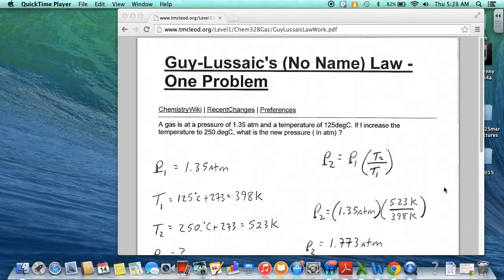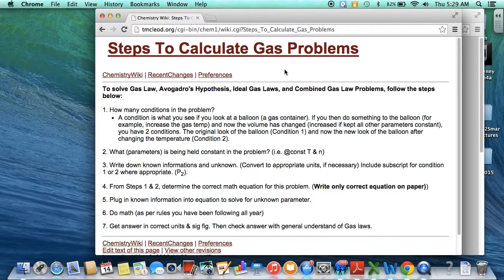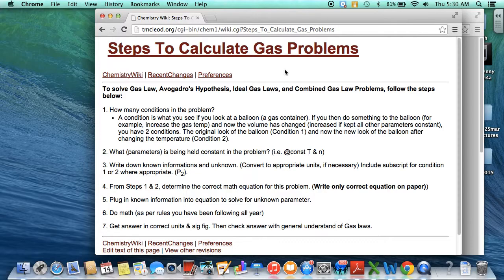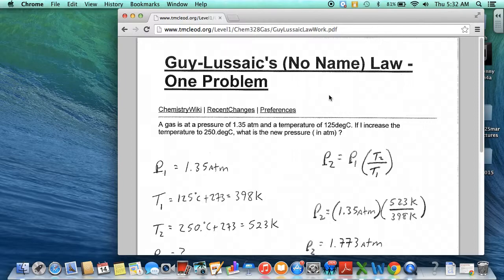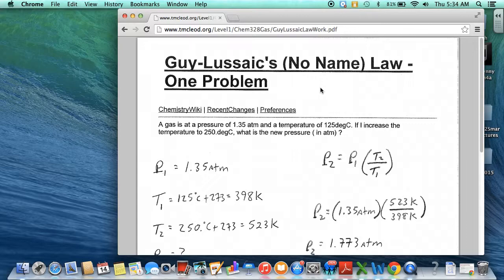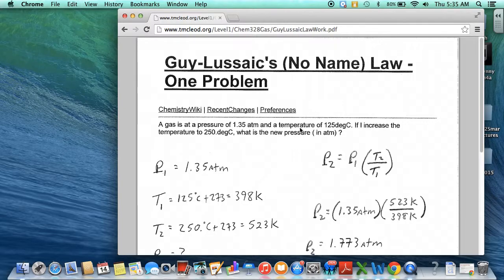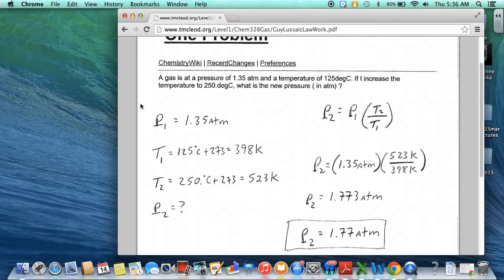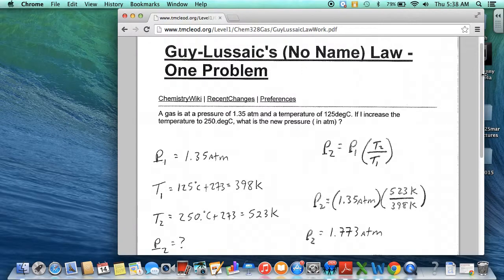GuyLussaicLawCalculationVideo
This video is an explanation of  expected work for calculate Guy-Lussaic Law problems for Mr. McLeod's 1st year high school learners. I understand that I have omitted/modified/added topics to explain this concept.  I will update in either a future video or in AP chem.